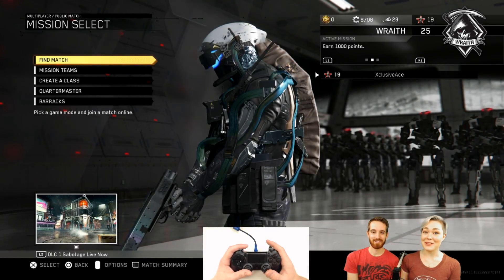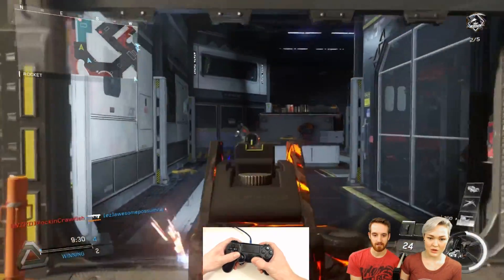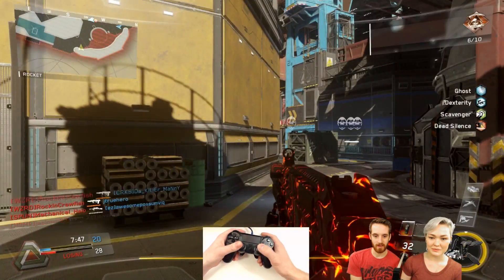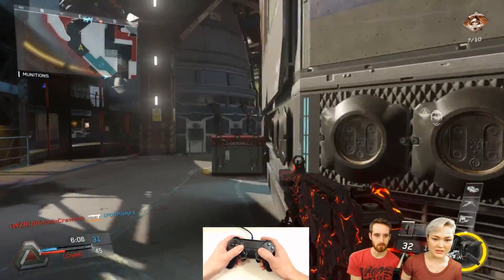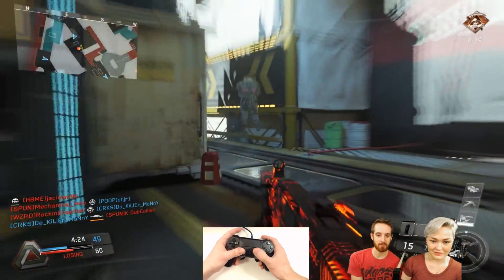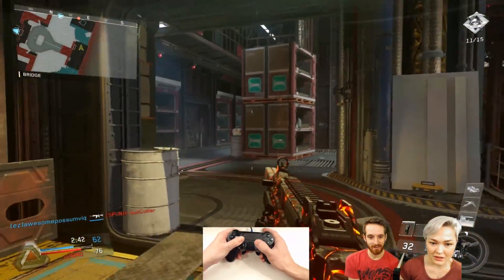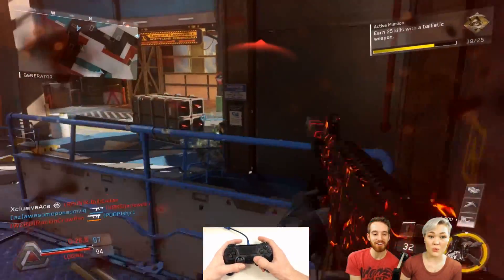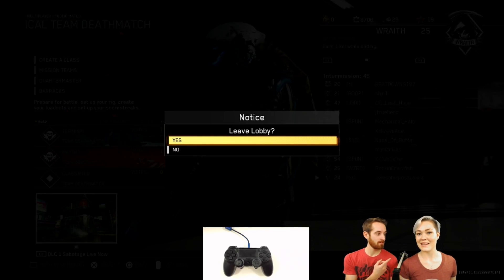#2 - Get Turned On! | The Siamese Challenge! ft. Enya! (Infinite Warfare)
Today my girlfriend Enya and I  try the Siamese Challenge in Infinite Warfare! With this challenge we each get one hand on the controller and we have to work together to succeed!

Outro Song
Artist: Teminite
Song: Beastmode